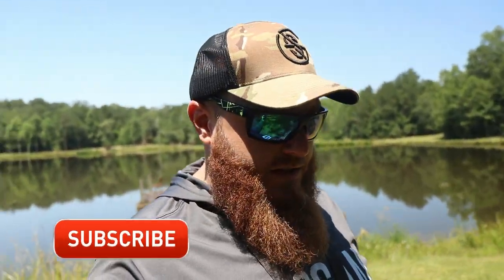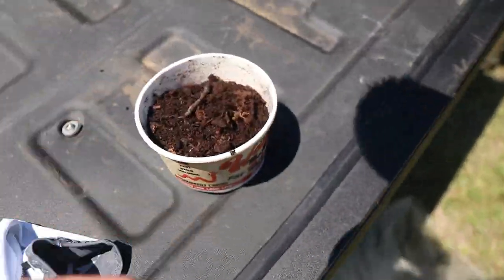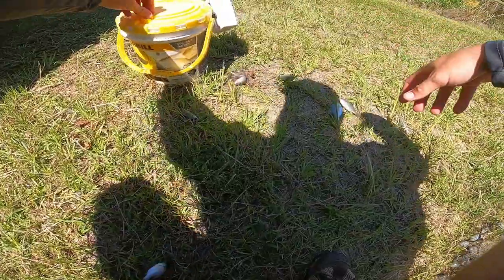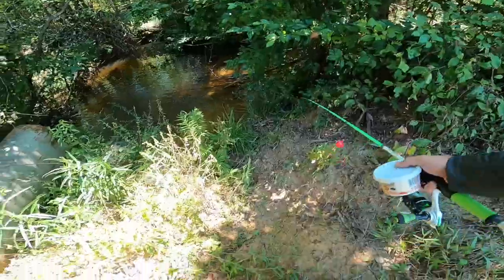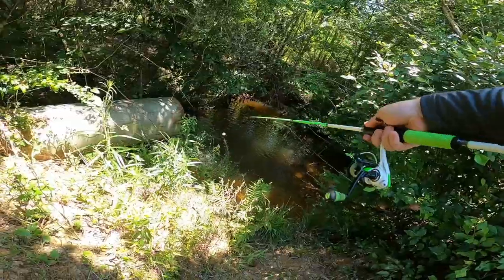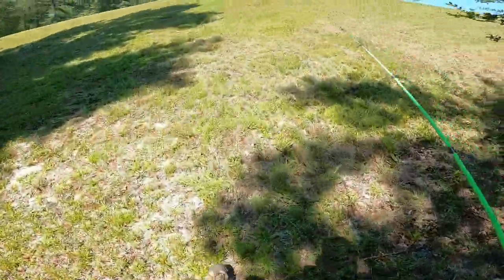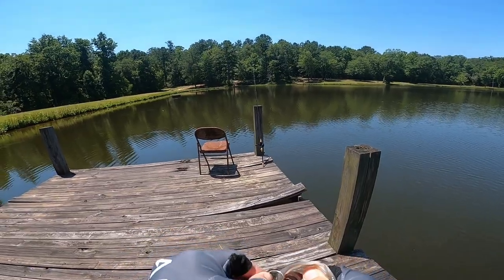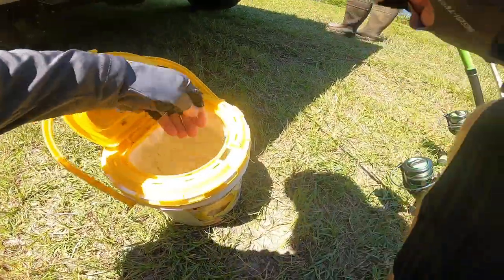Food Chain Fishing Challenge (It Actually WORKS!!)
In this food chain fishing challenge we use worms to catch bluegills to catch big bass!!